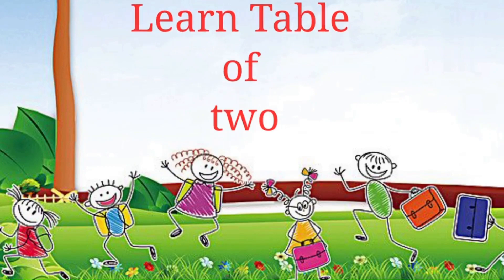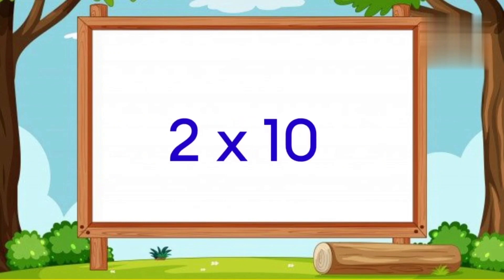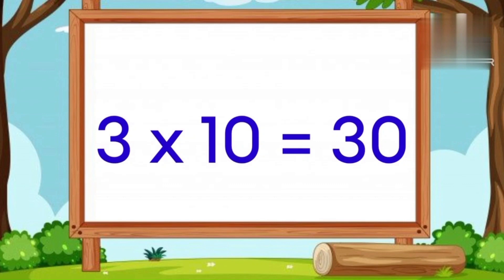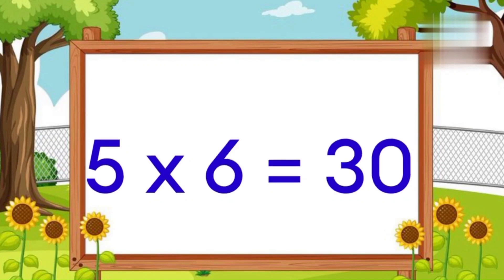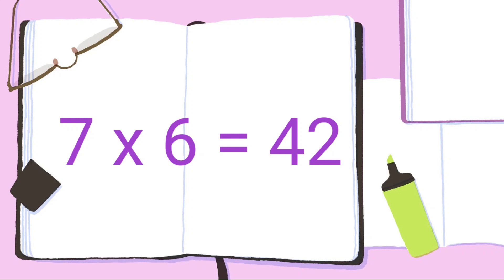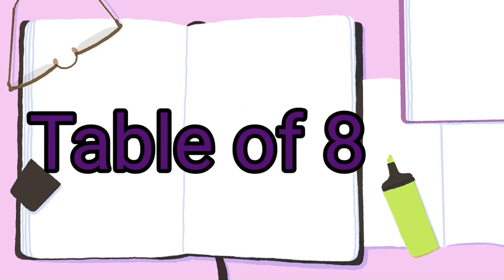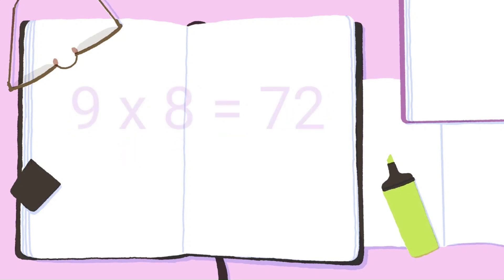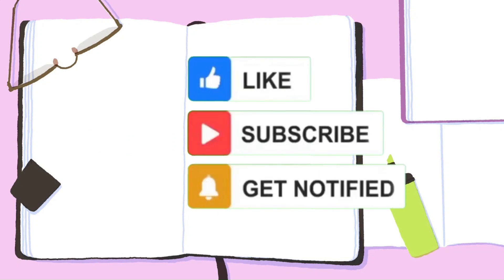Tables of 2 to 10|2 to 10 multiplication| times table 2 to 10 |2 से 10 तक पहाड़ा| abc world for kids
Tables of 2 to 10| 2 to 10 multiplication | times table 2 to 10 | Abc world for kids

Learn the tables you choose.

2 x 1 = 2
2 x 2 = 4
2 x 3 = 6
2 x 4 = 8
2 x 5 = 10
2 x 6 = 12
2 x 7 = 14
2 x 8 = 16
2 x 9 = 18
2 x 10 = 20

3 x 1 = 3
3 x 2 = 6
3 x 3 = 9
3 x 4 = 12
3 x 5 = 15
3 x 6 = 18
3 x 7 = 21
3 x 8 = 24
3 x 9 = 27
3 x 10 = 30

4 x 1 = 4
4 x 2 = 8
4 x 3 = 12
4 x 4 = 16
4 x 5 = 20
4 x 6 = 24
4 x 7 = 28
4 x 8 = 32
4 x 9 = 36
4 x 10 = 40

5 x 1 = 5
5 x 2 = 10
5 x 3 = 15
5 x 4 = 20
5 x 5 = 25
5 x 6 = 30
5 x 7 = 35
5 x 8 = 40
5 x 9 = 45
5 x 10 = 50

6 x 1 = 6
6 x 2 = 12
6 x 3 = 18
6 x 4 = 24
6 x 5 = 30
6 x 6 = 36
6 x 7 = 42
6 x 8 = 48
6 x 9 = 54
6 x 10 = 60

7 x 1 = 7
7 x 2 = 14
7 x 3 = 21
7 x 4 = 28
7 x 5 = 35
7 x 6 = 42
7 x 7 = 49
7 x 8 = 56
7 x 9 = 63
7 x 10 = 70

8 x 1 = 8
8 x 2 = 16
8 x 3 = 24
8 x 4 = 32
8 x 5 = 40
8 x 6 = 48
8 x 7 = 56
8 x 8 = 64
8 x 9 = 72
8 x 10 = 80

9 x 1 = 9
9 x 2 = 18
9 x 3 = 27
9 x 4 = 36
9 x 5 = 45
9 x 6 = 54
9 x 7 = 63
9 x 8 = 72
9 x 9 = 81
9 x 10 = 90

10 x 1 = 10
10 x 2 = 20
10 x 3 = 30
10 x 4 = 40
10 x 5 = 50
10 x 6 = 60
10 x 7 = 70
10 x 8 = 80
10 x 9 = 90
10 x 10 = 100

ABC World Channel explained in very easy way for kids for learning purpose.